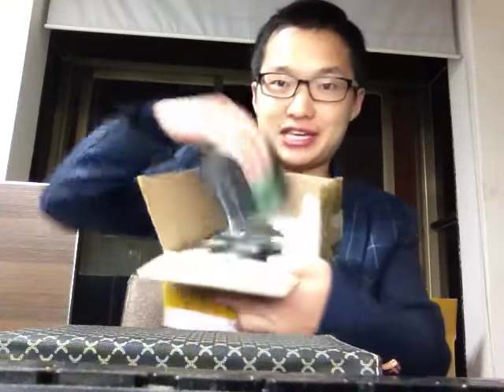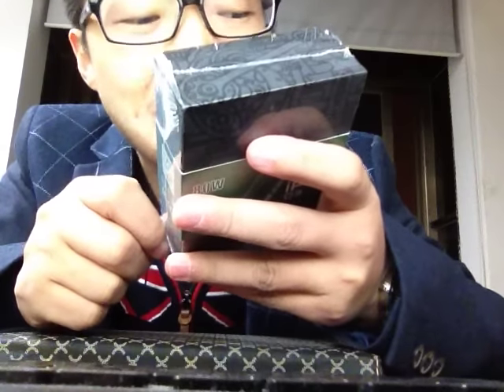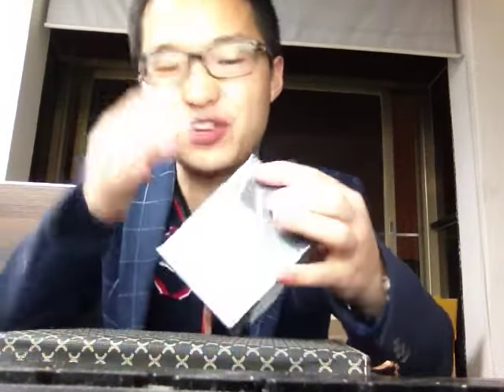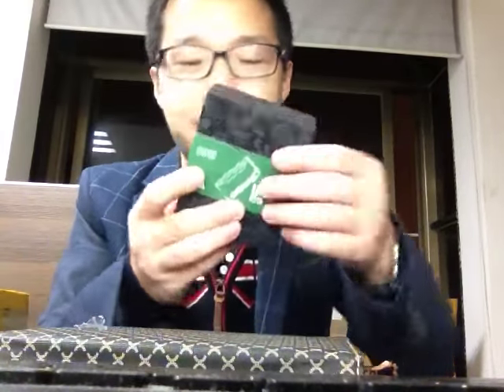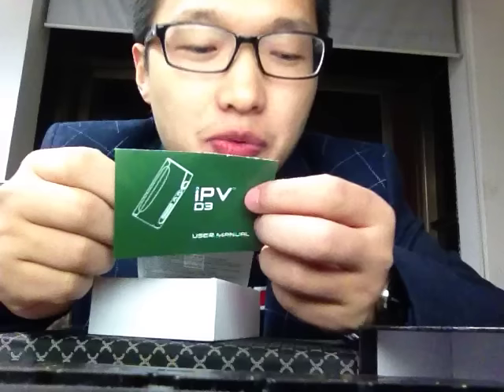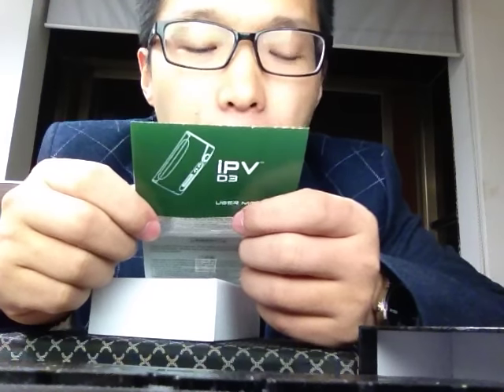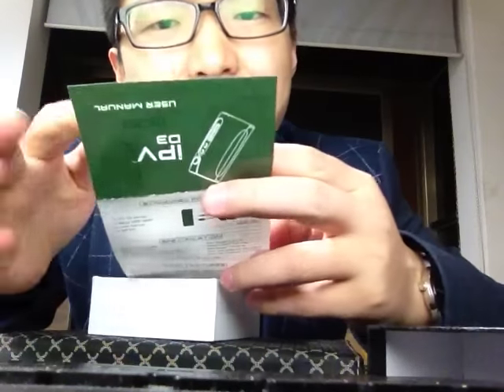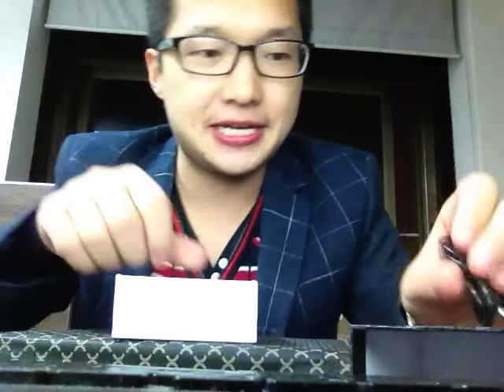IPV D3 review-updated version of IPV D2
IPV D3 review

Please visit the link here to purchase 1pcs IPV D3 directly from Victor.
Order will be shipped in 24hours from China to any corner of the world.

In stock now,order will be shipped in 24hours when payment confirmed by paypal.
$68 including shipping by normal post(delivery by 7-10days),plus $10 shipping Total $78 shipping by DHL(delivery by 2-4days)

Pioneer4You IPV D3 is a single-battery powered temperature control device by P4U. This device takes popular IPV D2 to another level, with more wattage, a better screen, and redesigned housing with a small battery door. The IPV D3 utilizes the newest Yihi SX150H chip.

The IPV D3 is the same shape and size as the D2, with more functionality. The tactile button stays but the exterior and many of the internals are redesigned.

This device handles up to 80 watts, or 75 Joules in TC mode, with a max output of 4.5 volts. There are two modes: power mode for Kanthal, and Joule mode for titanium and nickel wire. Safety features include high input voltage warning, overheat protection, low resistance warning, output short circuit protection and reverse battery cutoff.

Included in each order is an IPV D3 mod, USB charging cord, instruction manual, and warranty card. Unlike the IPV D2, the IPV D3 does not include a silicone sleeve. Imported.

Pioneer4You IPV D3 Features Include:

Built by Pioneer4You
Power output: 7W – 80W
Joule output: 10J – 75J
Reads resistance in power mode from 0.15 to 3.0 ohms
Reads resistance in joule mode from 0.05 to 5.0 ohms
Voltage output: 1V – 7V
Input voltage: 3.2V – 4.5V
Input current: 1.3A – 35.oA
Temp limit in Celsius: 100 – 300 Celsius
Temp limit in Fahrenheit: 212 – 572 Fahrenheit
Chipset: Yihi SX150H